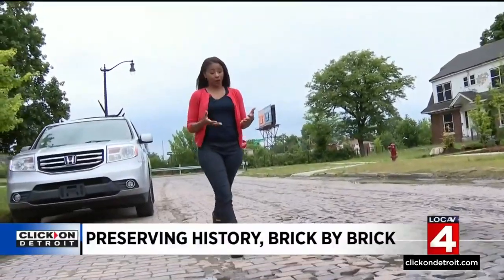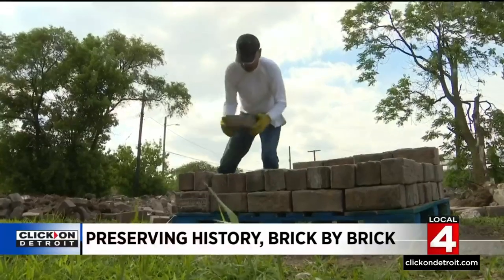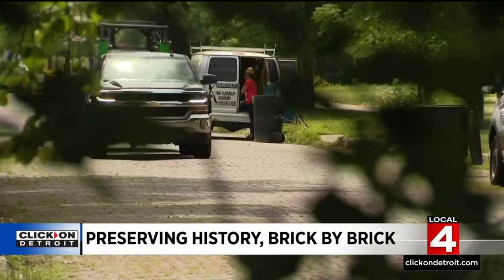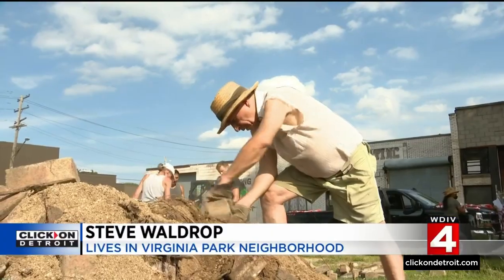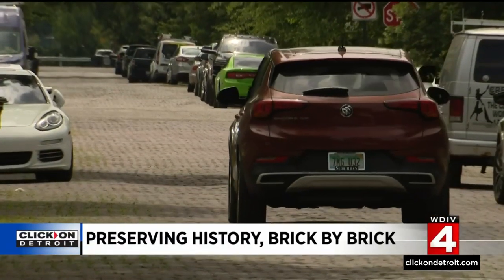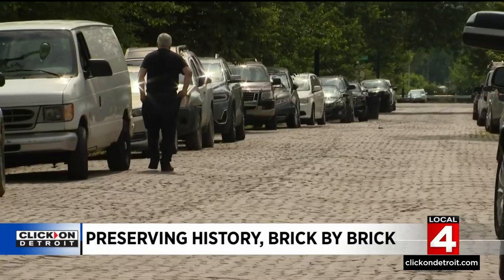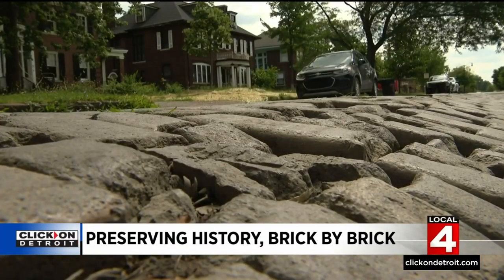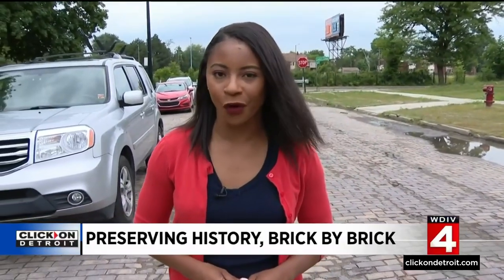Preserving history in Detroit, brick by brick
On the eastside of Detroit, volunteers are removing 200 thousand pounds of historic brick by hand. Those bricks will be used to help fix and preserve Virginia Park Street in Detroit -- One of the city's last brick-paved roads.